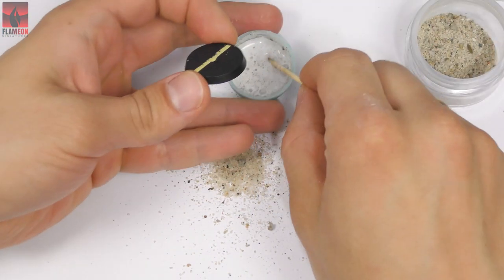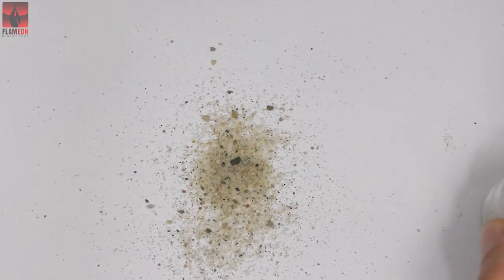How to make a simple base for warhammer miniatures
Hi Guys!
Today I have for you a tutorial about making simple, round bases for your miniatures. As you can see this is very basic knowledge, but if you want to start your adventure with miniatures then you can find it very useful.

00:38 04:00 Preparing the bases
04:00 07:16 Applying glue and sand
07:16 07:47 Gluing bases to caps
07:47 09:09 Applying black basecolor
09:09 16:18 Drybrushing
16:18 20:23 Gluing static grass
20:23 21:39 Finished base

Regards
Flameon